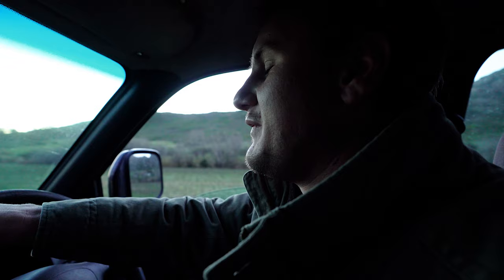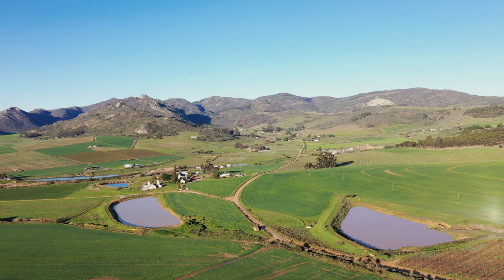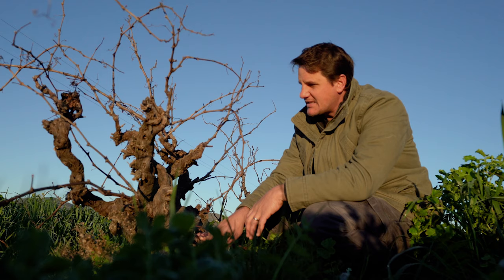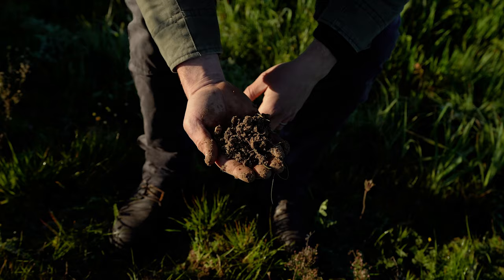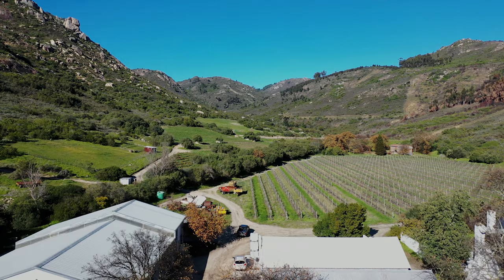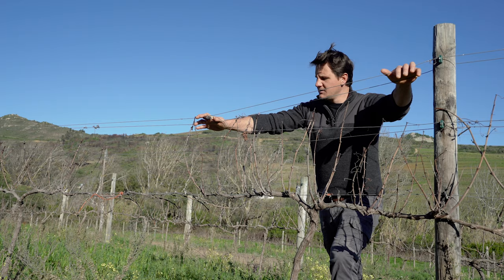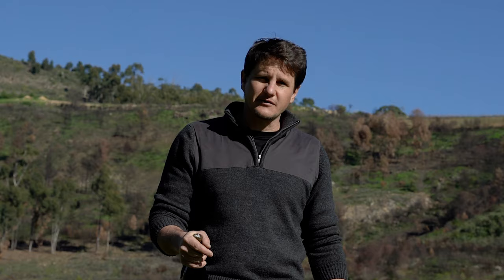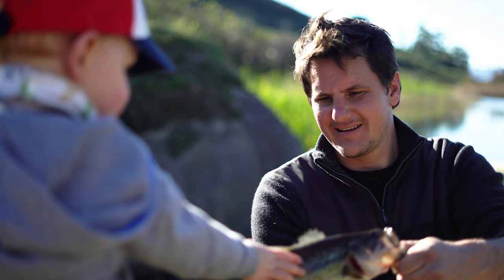Jasper Wickens - SWERWER RED BLEND, Swartland, South Africa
(Turn Captions On for English subtitles)

This is the story of Jasper Wickens of Swerwer Wines in the Swartland's Paardeberg and his award winning Swerwer Red Blend wine.

Here's you can learn. For shortcuts to interesting chapters in the film, check below:

0:00 60 year old bush vine Tinta Barocca vineyard in the Swartland
0:44 Who is Jasper Wickens and where is the Paardeberg
1:34 What is a bush vine
2:20 What happens to vines in winter and why are cold winters important
3:27 Why old vines are important
3:38 Why Tinta Barocca is a great blending component in the Swartland
3:54 What kind of soil types are in the Paardeberg and how does it influence the structure of the wine
4:23 What gives a wine character
5:35 How does the Paardeberg's decomposed granitic soils influence the wines grown in sub region of the Swartland
6:02 Where does Cinsault come from and why is it an exciting grape variety for South Africa
6:48 Grenache as the final blending component
7:42 Tasting the Swerwer Red Blend
8:37 What makes a wine good

Jasper Wickens’s wine journey started out as curiosity, which quickly evolved into a more serious interest while working at Zevenwacht Wine Estate. There he gained valuable experience in conventional wine making practices over a two year period. He went on to graduate from Stellenbosch University with a Bachelor's Degree in Viticulture and Oenology. Jasper's first opportunity to explore the wine world abroad was in Napa Valley, Northern California. With cutting edge technology and state of the art equipment, Jasper thought he had surely reached the pinnacle of wine making.

Soundstripe Soundtracks:
Spectral Refractions - Cody Martin -
YouTube Code: ZDSZKLFVDWAW01GH
Youtube Content ID- 105OHNZOLQ5X4AHM

Without Words - Be Still The Earth -
YouTube Code: AEQC6XKOXHOGVPIR
YouTube Content ID: NLRWSBNW8KTSFVL5